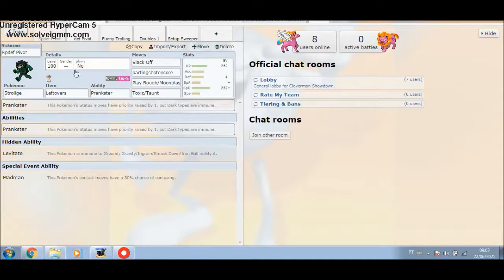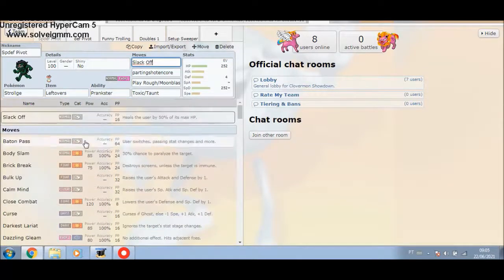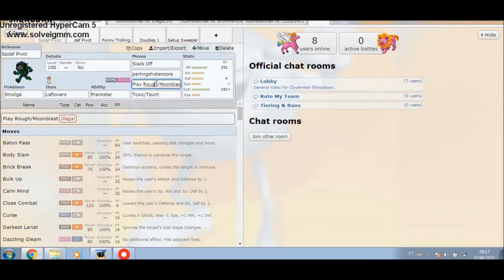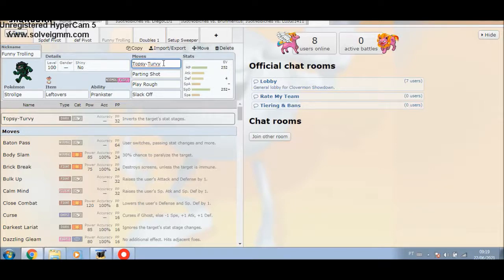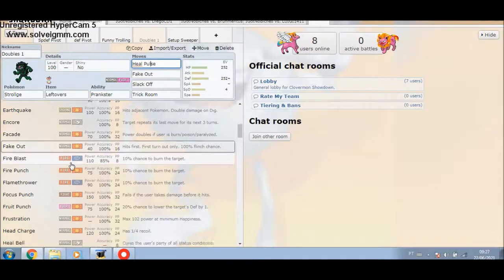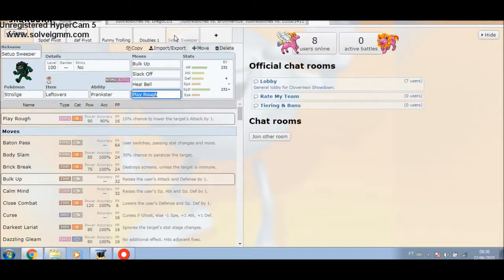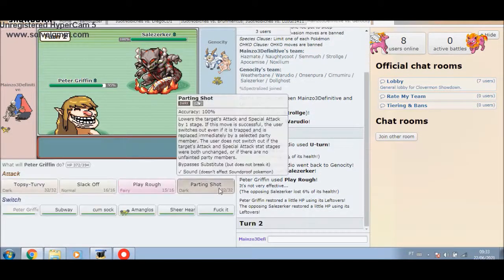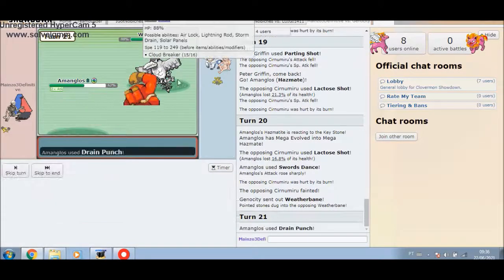Pokemon Clover CAP Guide:How to use strollge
I will likely not be making a second video like this,unless this somehow gains traction,was forced to use windows movie maker to do this,but hope it is at least somewhat enjoyable,i had no script while making this so chances are i fucked up a lot of things, forgive me if so,also audio may be a bit rough so theres that too